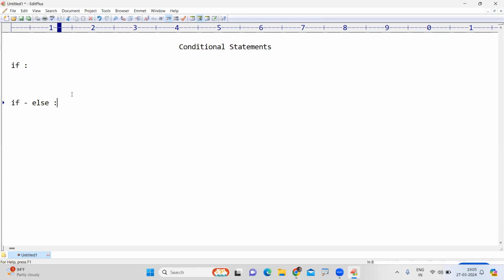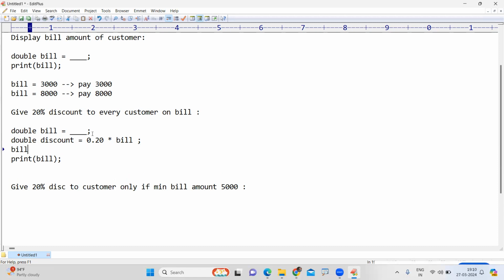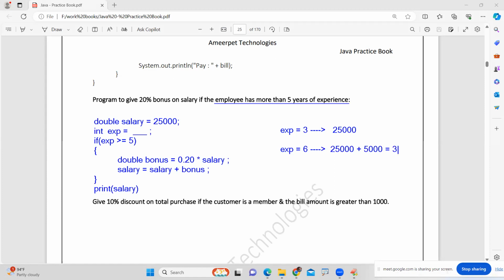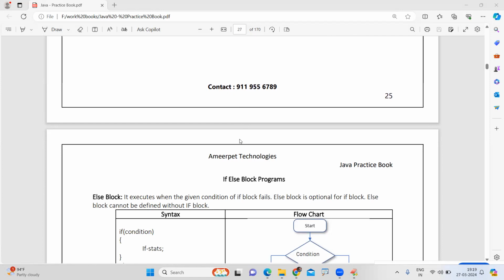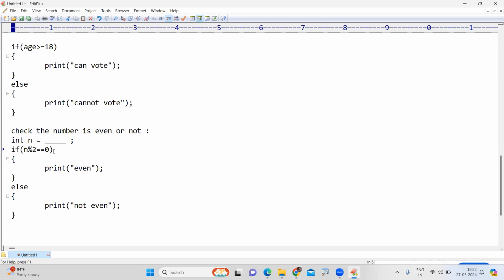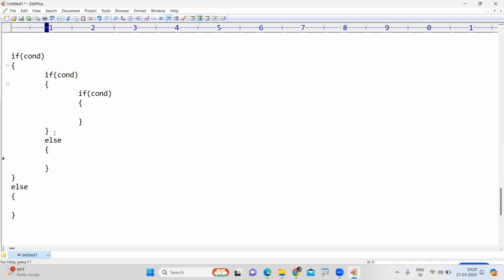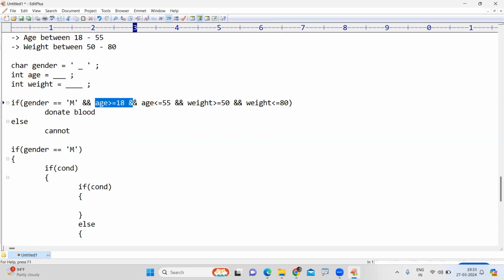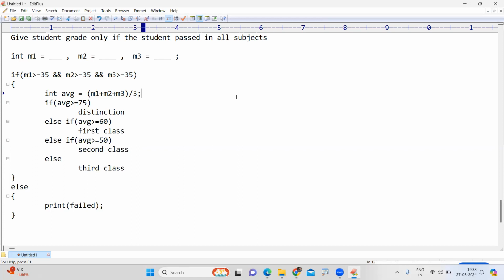Data Structures and Algorithms | Conditional Statements | By Srinivas | Ameerpet Technologies